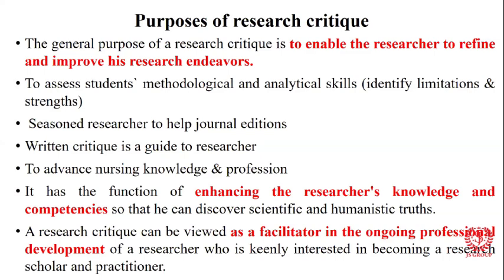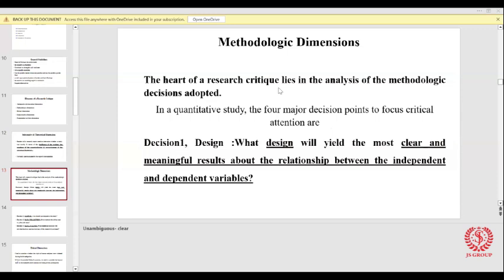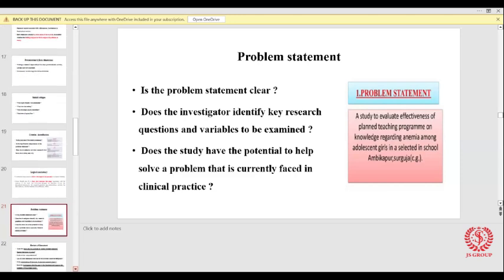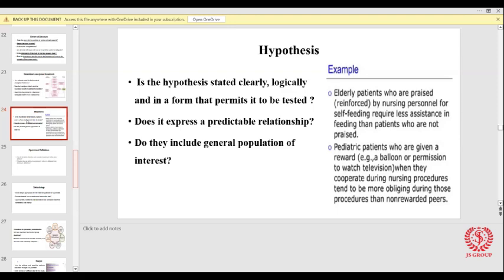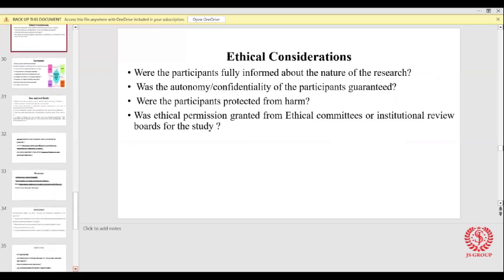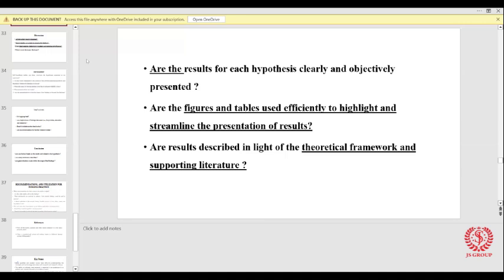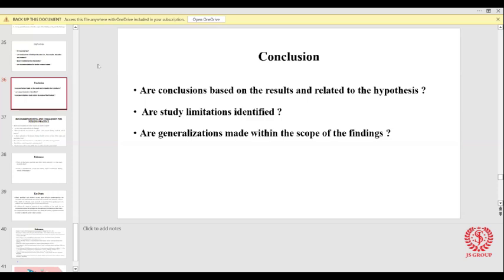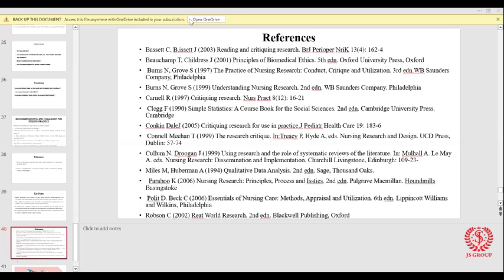"Critique in Nursing Research" by Prof Manimegalai. M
Nurse practitioners need to critically appraise the abundance of research evidence and clinical practice guidelines to make astute decisions about the implementation of the best available evidence to clinical practice. There are numerous ways to appraise research and practice guidelines that are designed to inform clinical practice with the overall goals of improving patient outcomes. There are many tools exist to appraise the research evidence in addition to a guide for providers on critical appraisal of a research study. Let's learn more in this topic from our Expert speaker.

Guest Speaker: Prof Manimegalai. M, VPMM College of Nursing
Moderator: Prof. Mina Kumari
Date: 13/02/2025
Time: 11AM-12PM